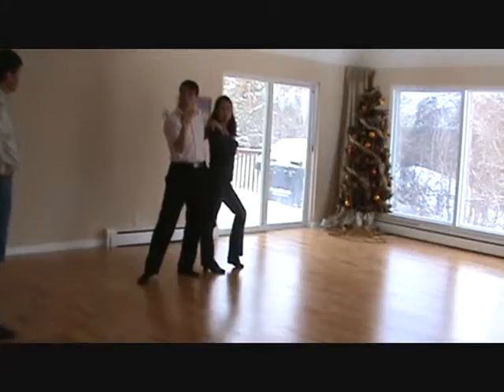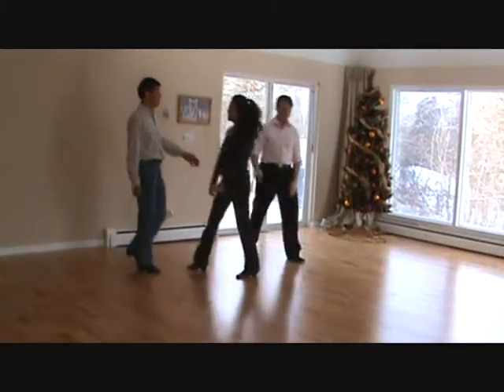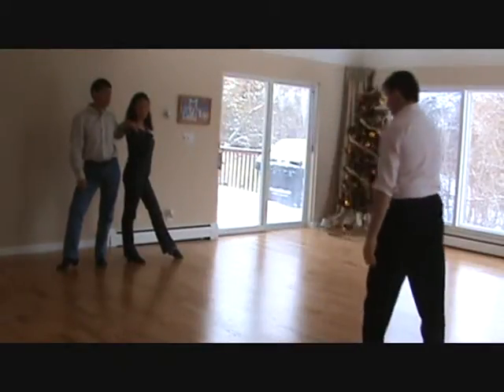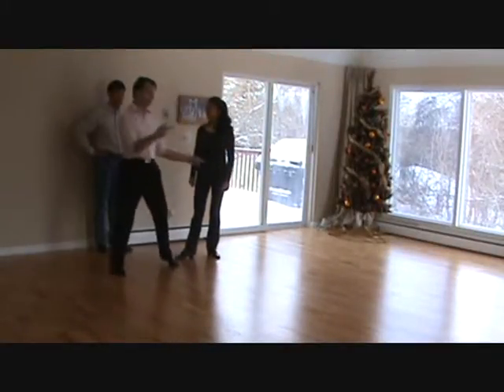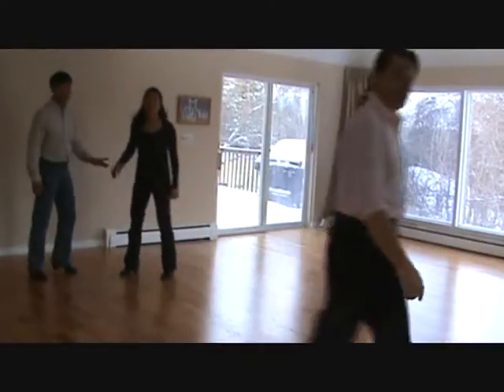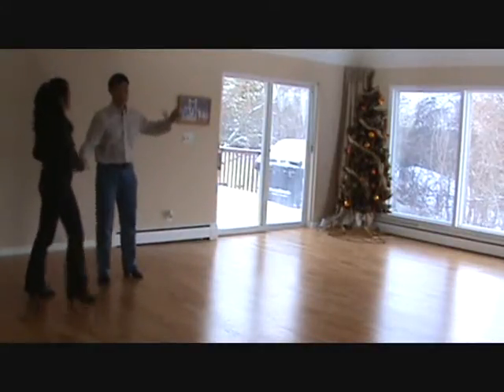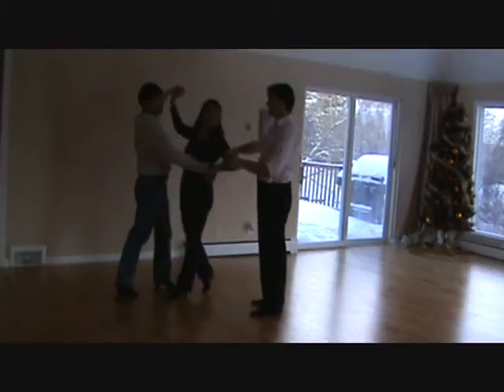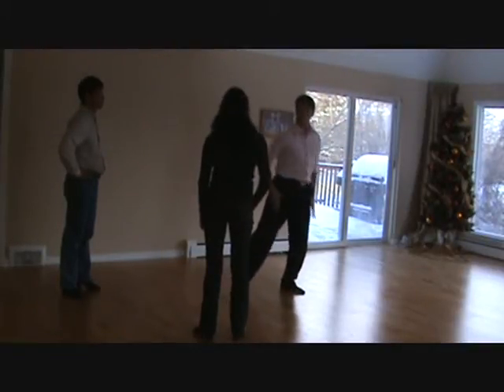2010-12-10 Whole Lesson w Robert - Mambo, Tango Head, Post.wmv